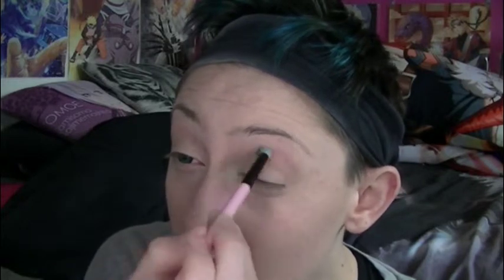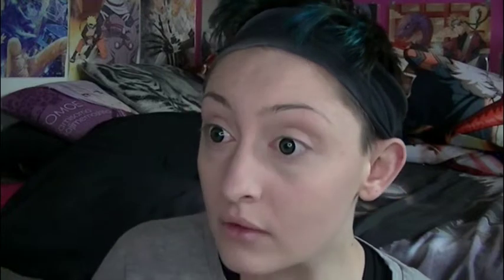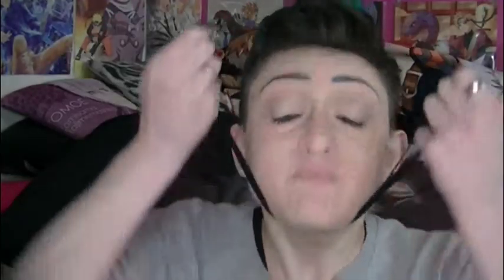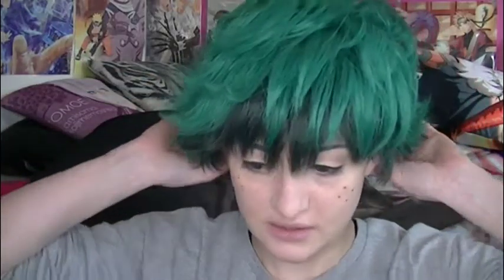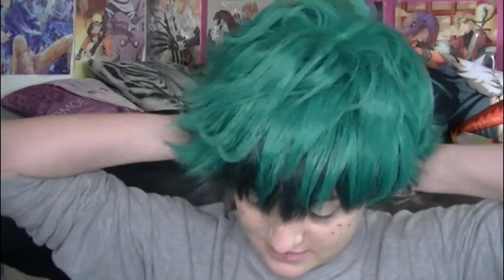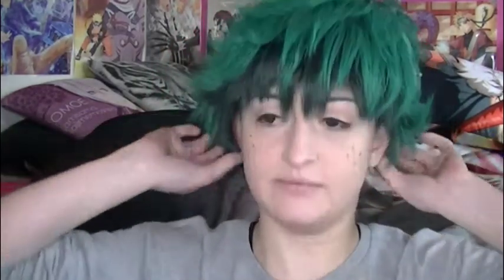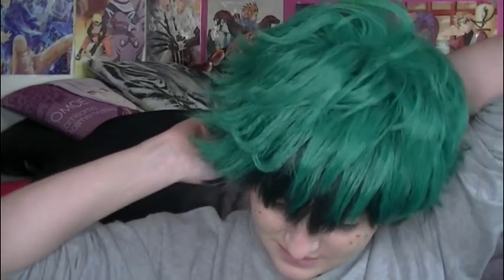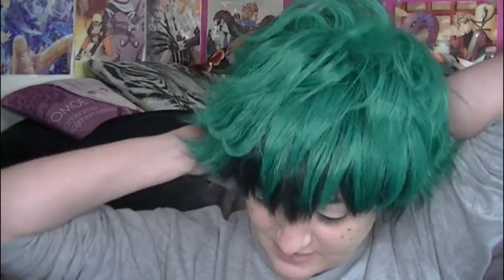Boku No Hero Academia | Midoriya Izuku/Deku | Wig + Contact Review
How I become the precious cinnamon roll :3

Also, check out King Explosion Murder!!!...